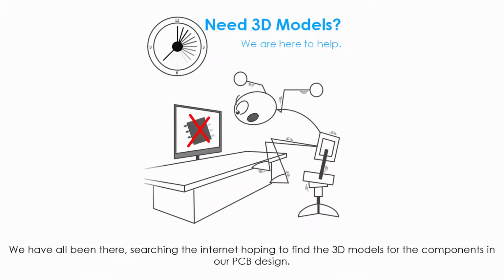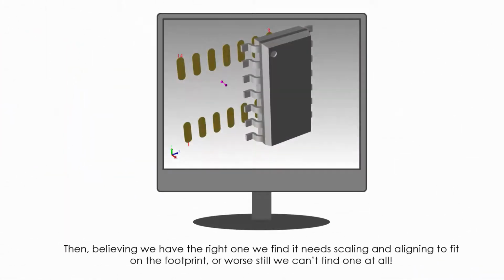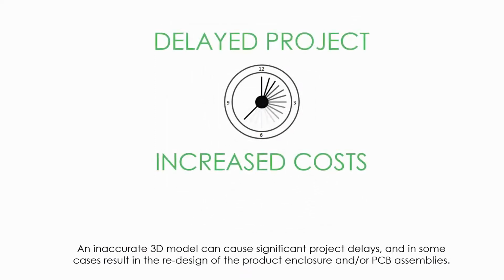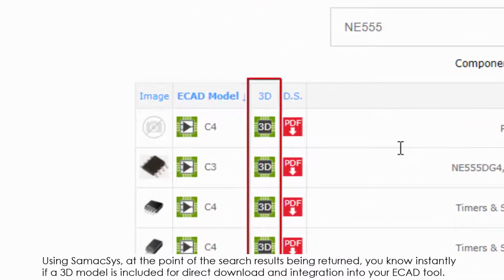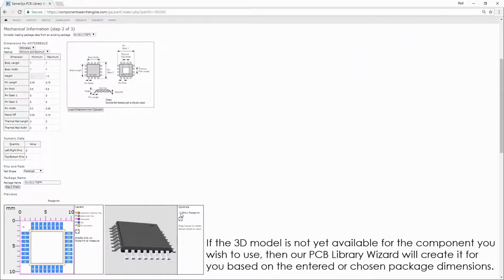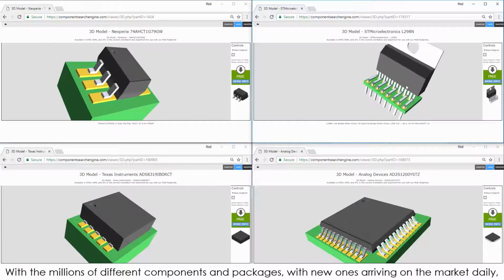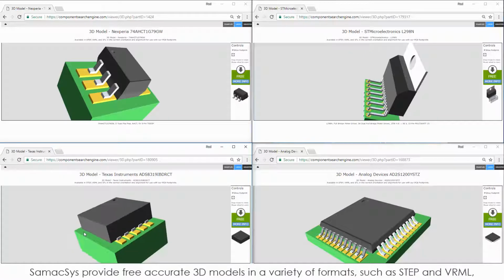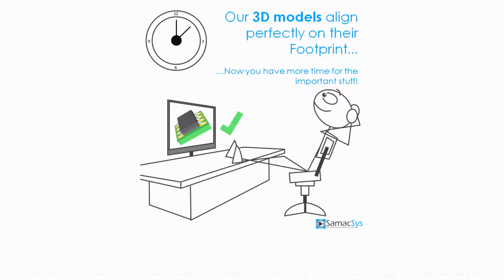FREE 3D STEP COMPONENT MODELS